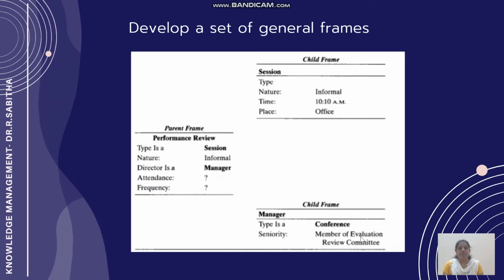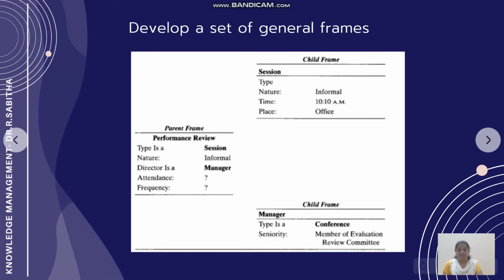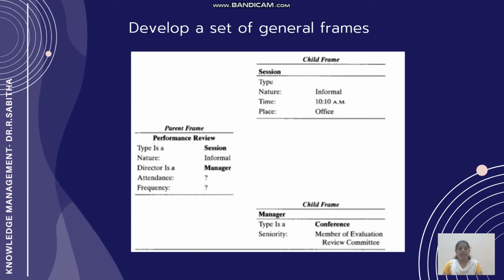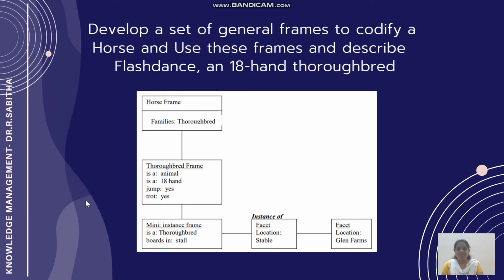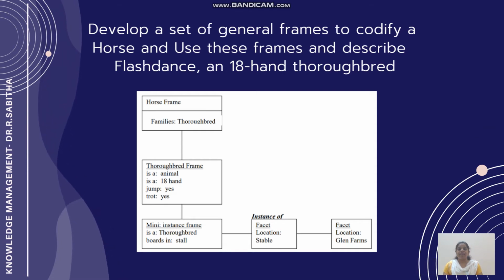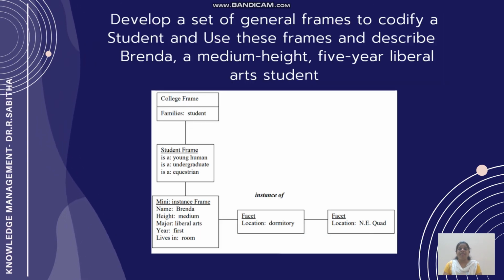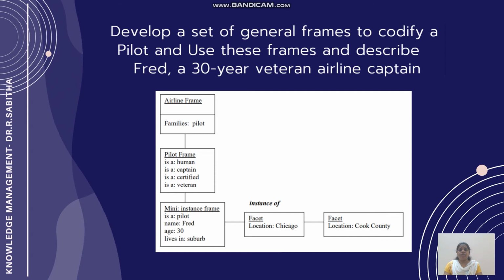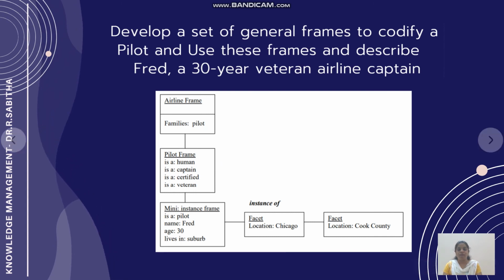Creating Frames for Knowledge Codification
Few examples are given for creating frames which is a technique in Knowledge Codification